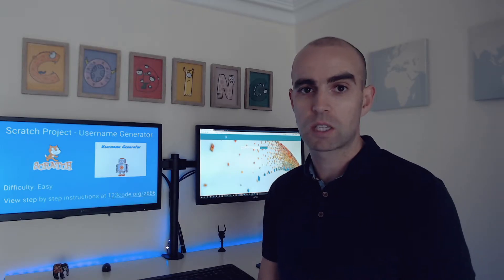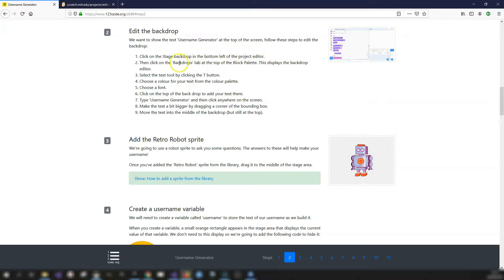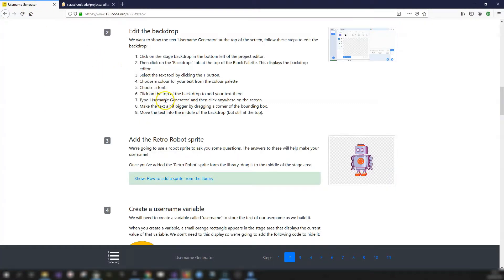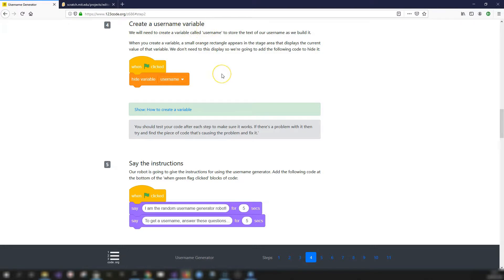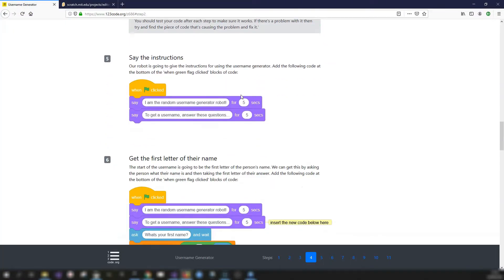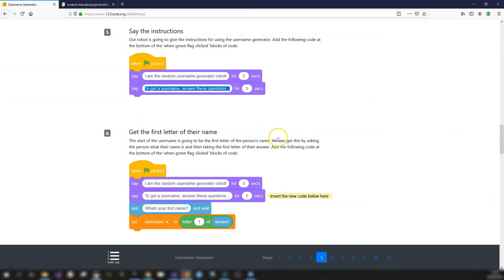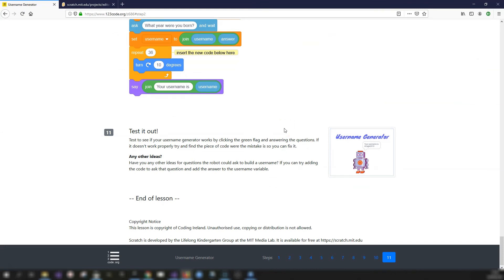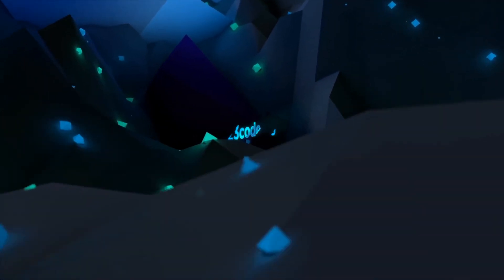Scratch Project - Username Generator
This is a simple Scratch project that uses the "ask" and "answer" blocks to build up a custom username for you into a variable.